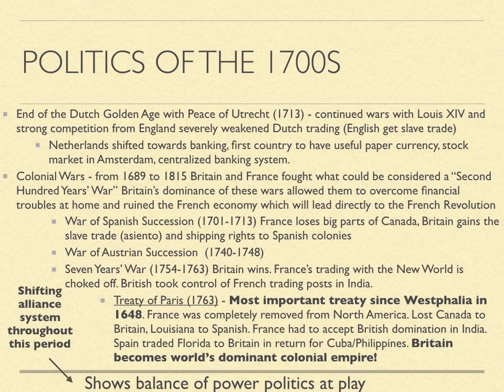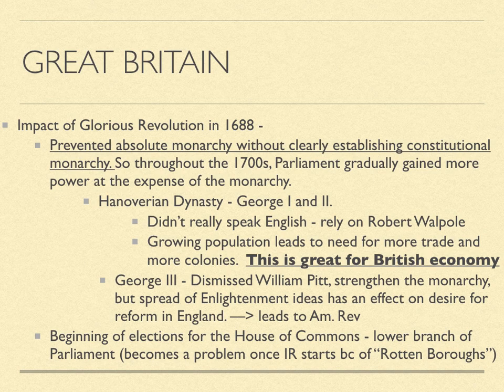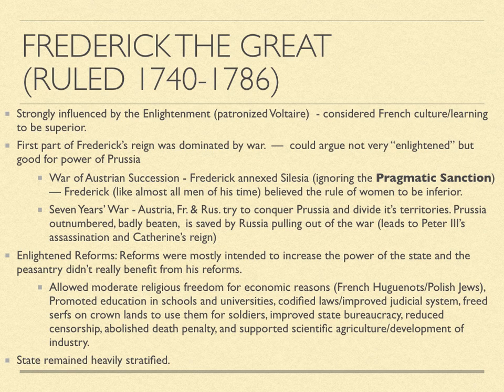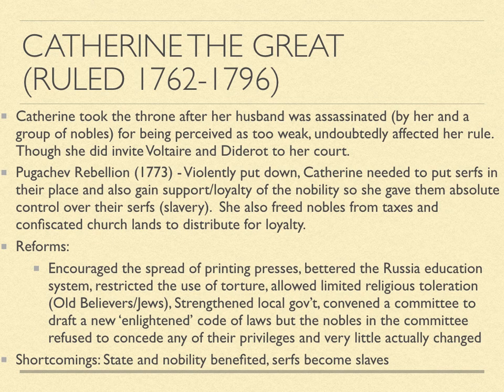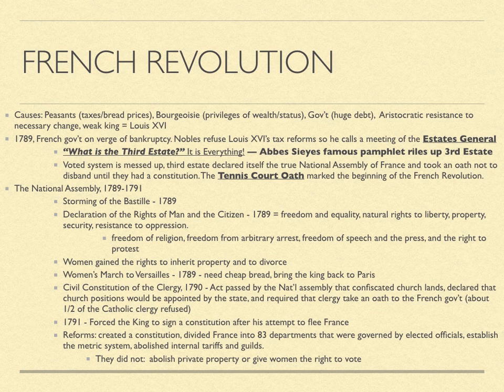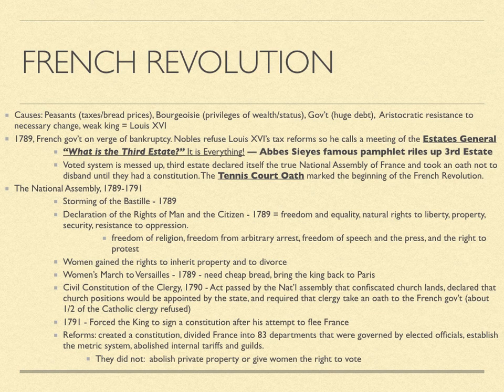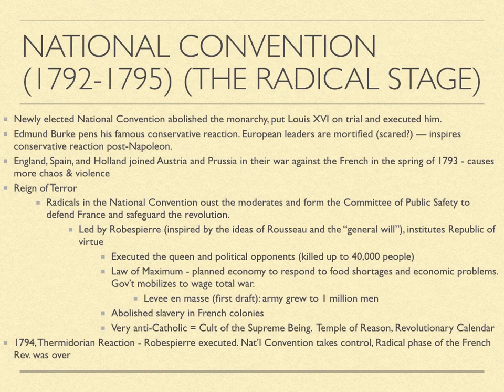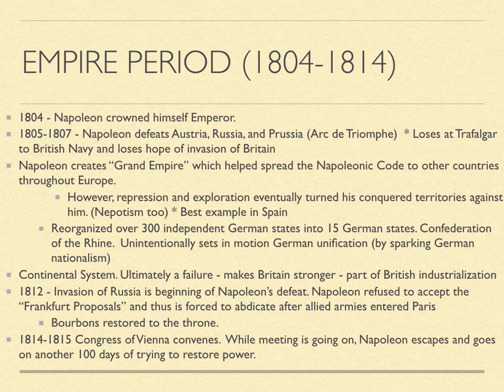1700s Politics/Enlightened Absolutists/French Revolution & Napoleon - AP EURO EXAM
1700s Politics/Enlightened Absolutists/French Revolution & Napoleon AP EURO EXAM